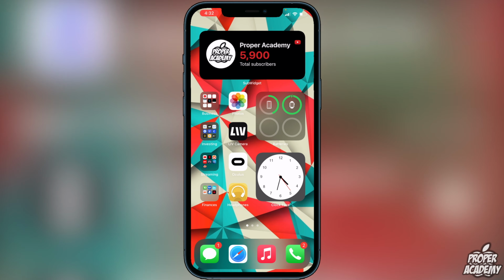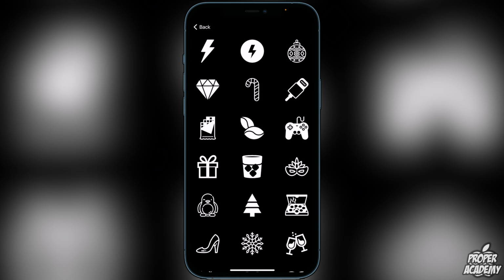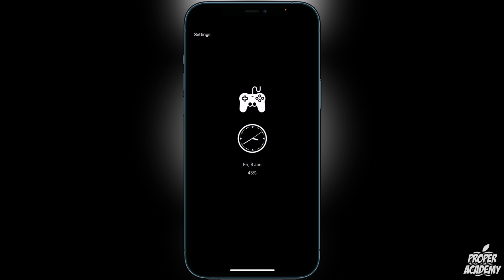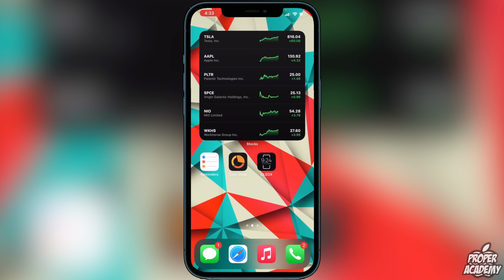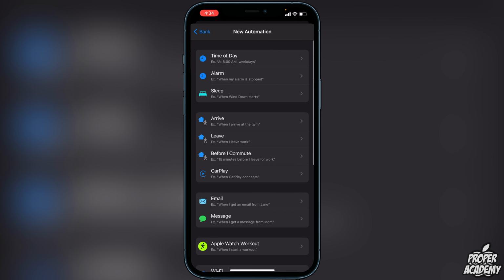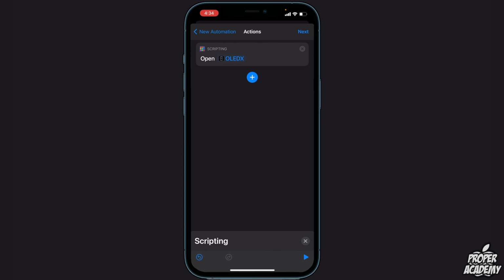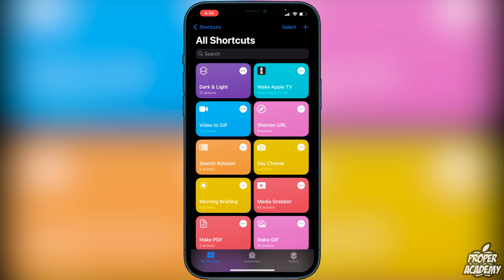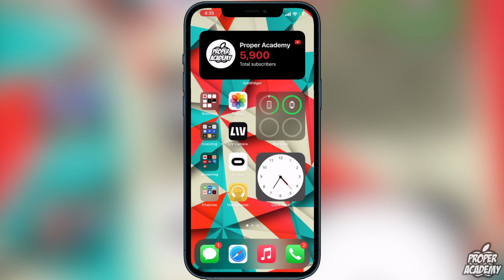How To Get ALWAYS ON Display on iPhone 📲| Enable Always on Display with Siri Shortcut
In today's video we show you How To Get ALWAYS ON Display on iPhone.